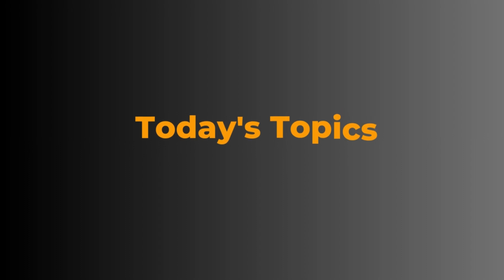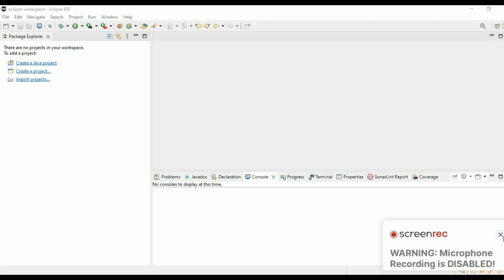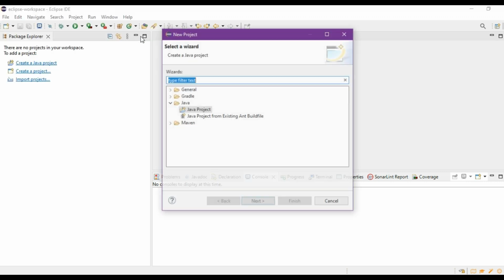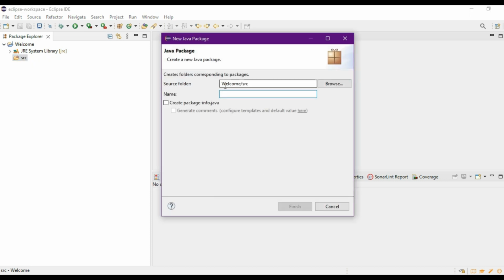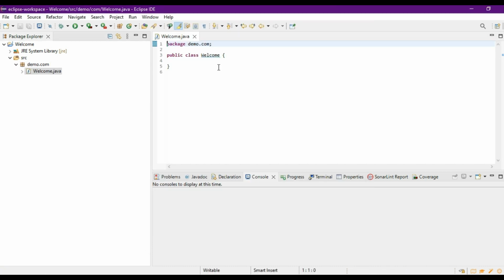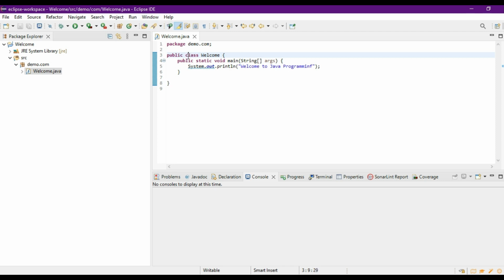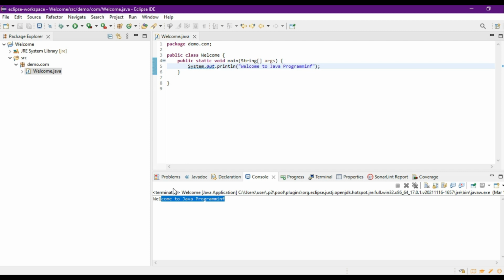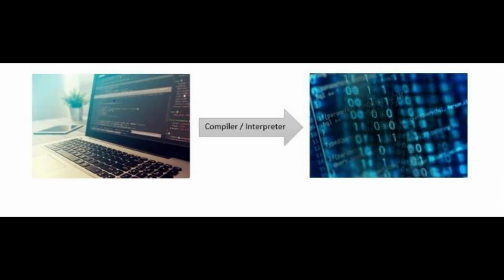Introduction to Java | JDK | JRE | Compiler | Interpreter | Execution of Java Program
This video is about execution of  java program and what happen at back end when we run any program in java .